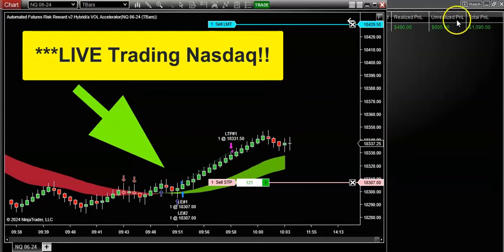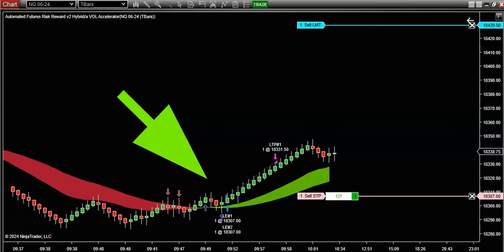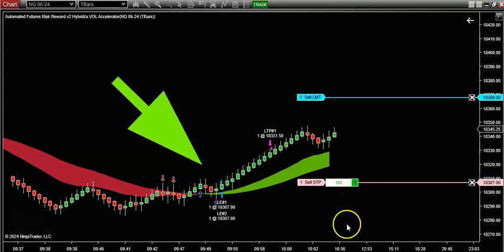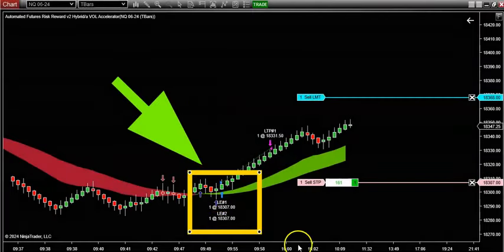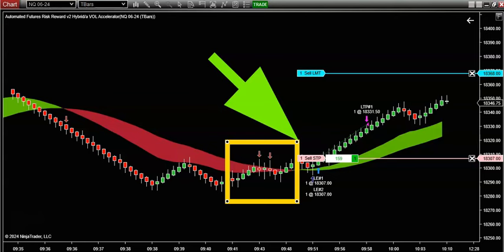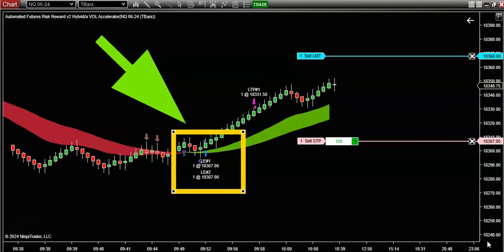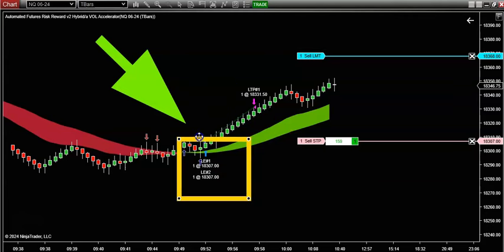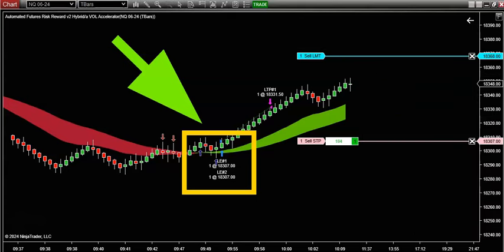Watch Me LIVE TRADE the Nasdaq (5-14-2024) 💰 💲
Best indicator to trade nasdaq - this trading system works!!
In this Video I'm going to show you the best trend trading indicators to trade forex, futures, stocks, and crypto.  You will understand why VOLUME is the #1 best trend trading indicator you've never heard of!
When compared to other forex indicators and beginner indicators...you will simply be amazed at what volume indicators can do.  Contrast this best trading indicator to your best forex indicator and deploy this trading strategy with ease.  No more useless trading indicators!   Just the best trend trading indicators that actually work.